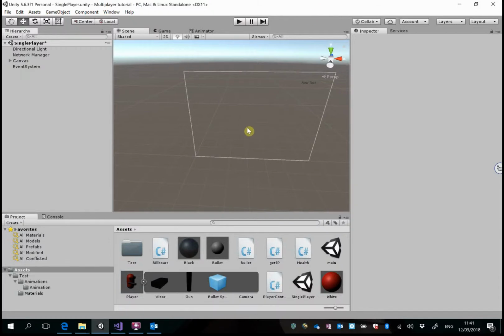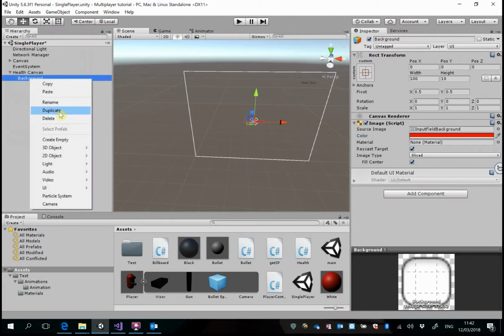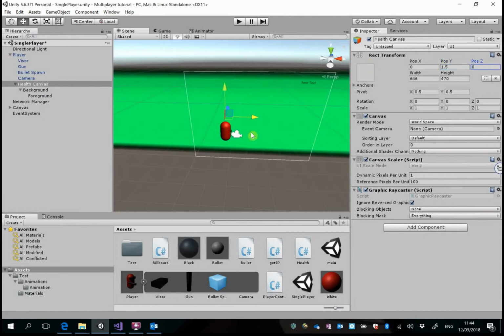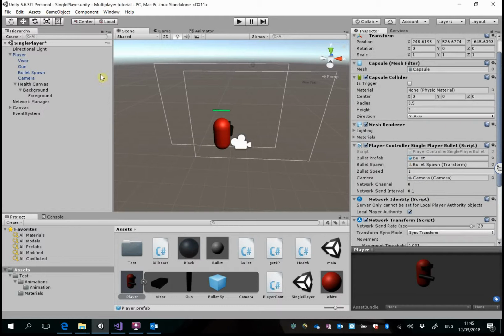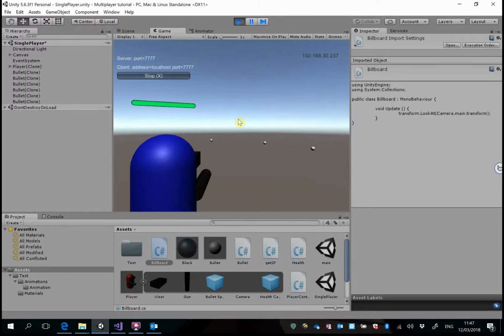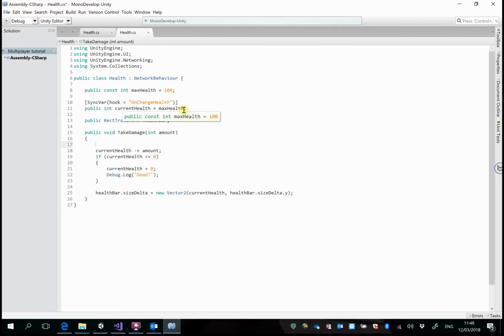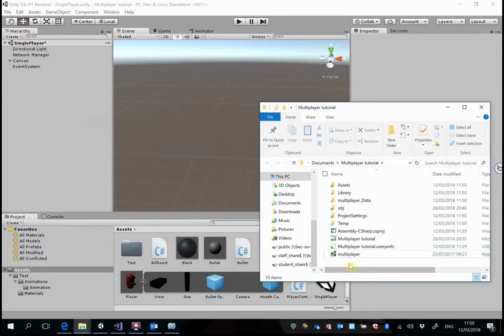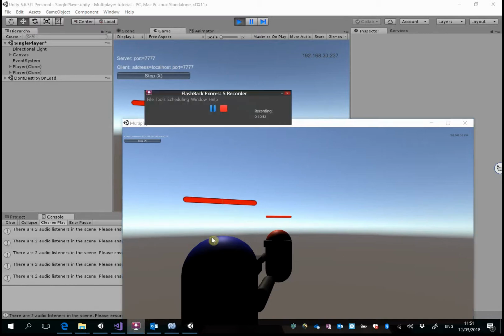Unity Multiplayer networking 3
How to get the health bar above your character and to synchronise between the clients